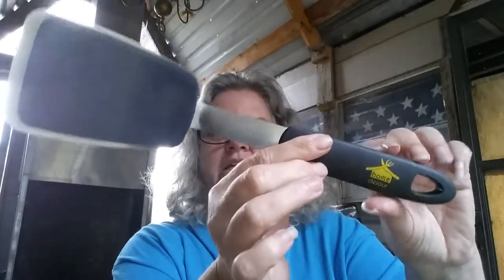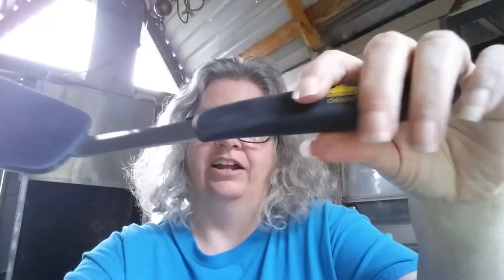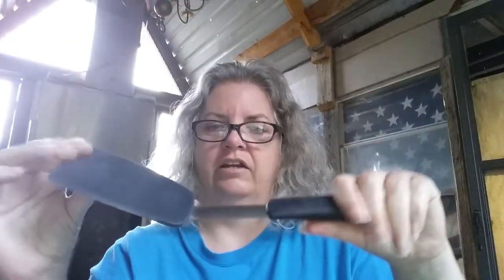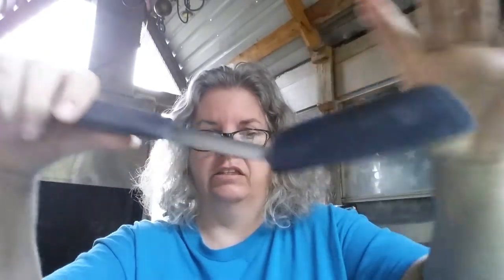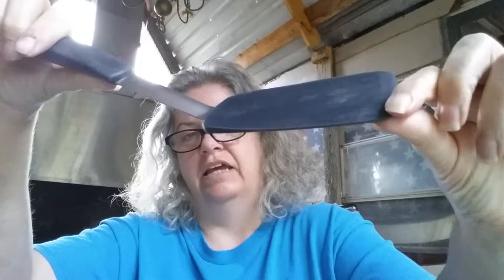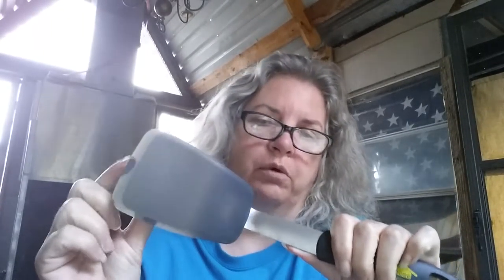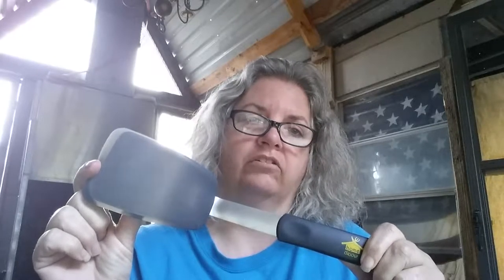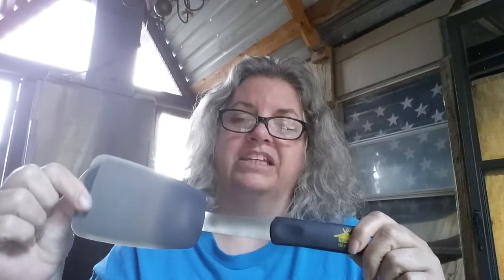Home Dejour spatula review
Amazing Small Black Spatula Turner Stainless Steel Core Bonded to Silicone Strong and Flexible by Home Dejour

What can you say about a spatula? I can say that this one work, I'm happy with it, it's safe to use on your nonstick pans as well as your cast iron pans. It has a rubberized handle so it is less likely to slip when your hands are wet or greasy. The spatula part is thin, flexible but stiff enough to get the job done.

I received this free to try.